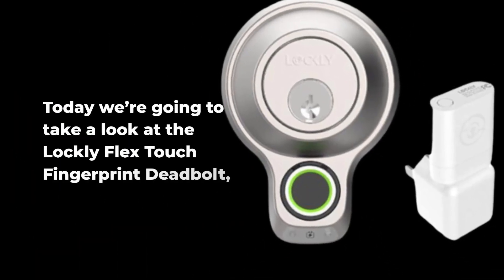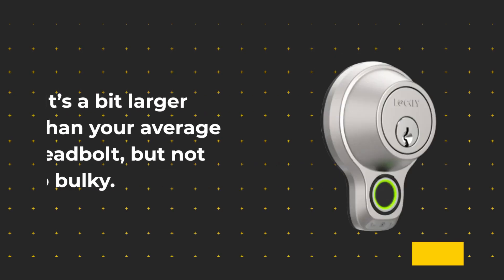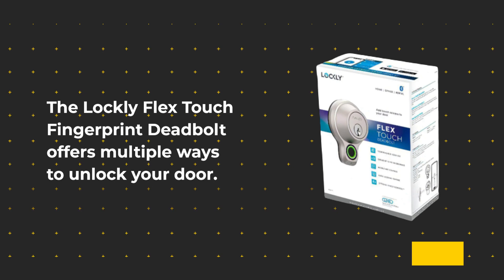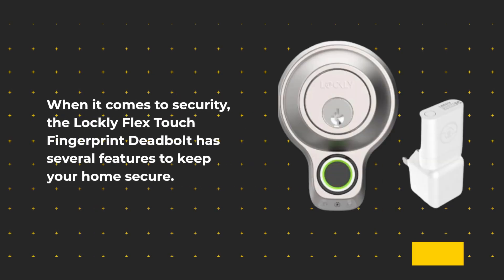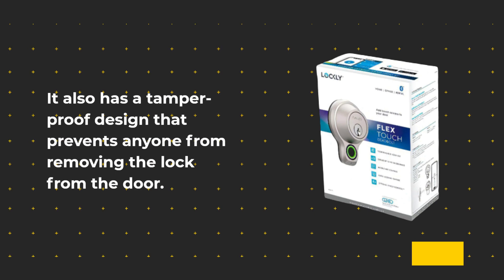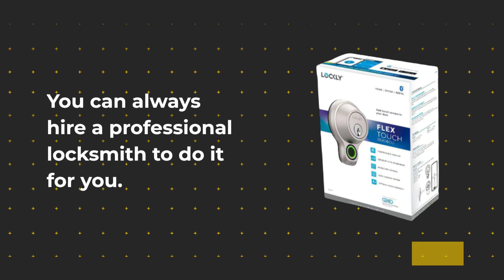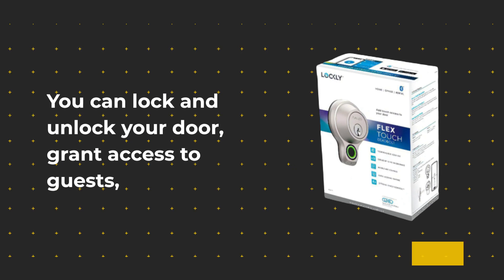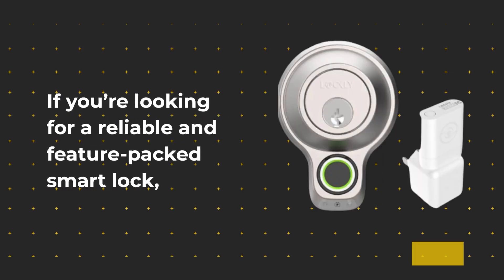Lockly Flex Touch Fingerprint Deadbolt: Secure Your Home with Ease!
Amazon Product Name : Lockly Flex Touch Fingerprint Deadbolt

In this video review, we take a close look at the Lockly Flex Touch Fingerprint Deadbolt - a high-tech and secure smart lock that features advanced fingerprint technology and multiple access options. We explore the lock's design, features, and overall performance, including its touch-to-open feature, voice control compatibility, and remote access capabilities. We'll also discuss the lock's installation process, battery life, and user-friendly mobile app. Whether you're looking to upgrade your home security system or want to add a convenient and secure smart lock to your front door, this review will help you determine if the Lockly Flex Touch Fingerprint Deadbolt is the right choice for you.